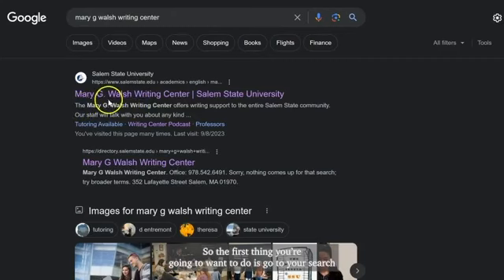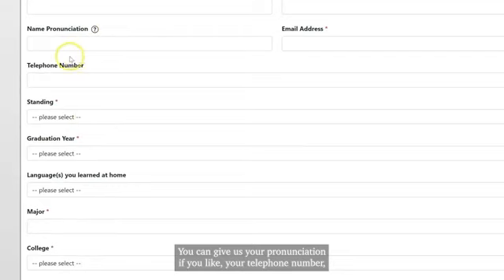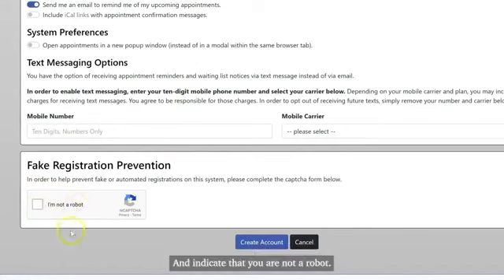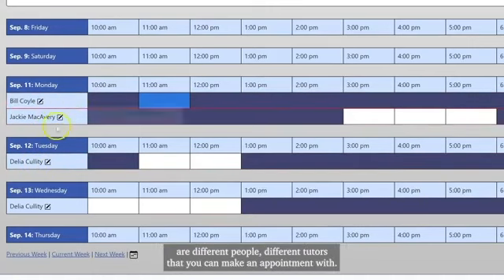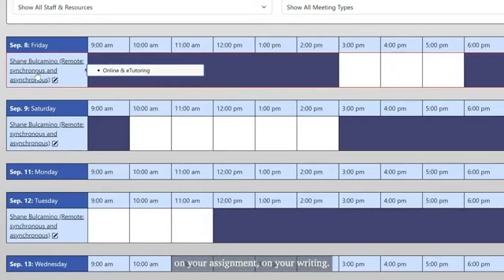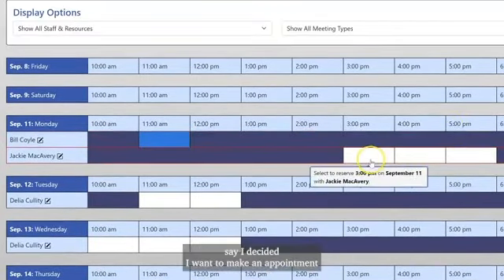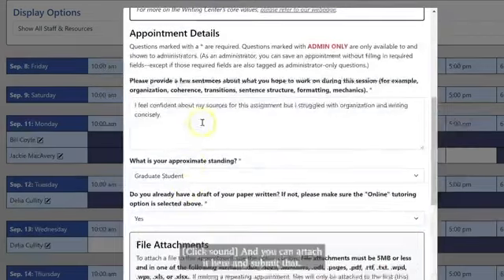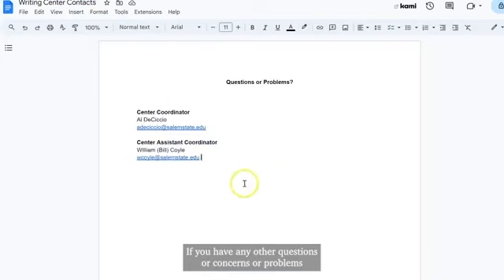How to Make a Writing Center Appointment